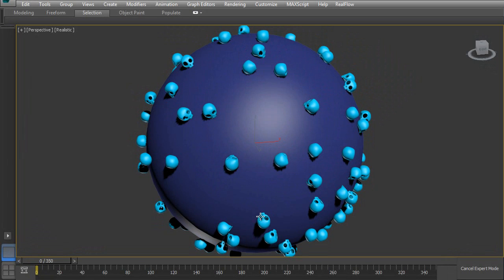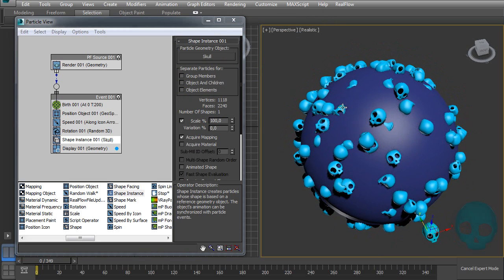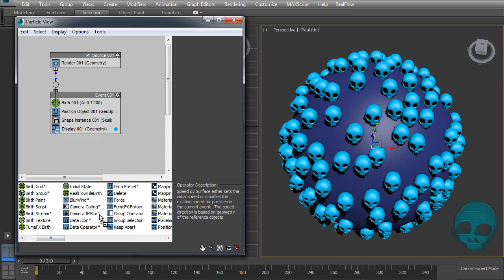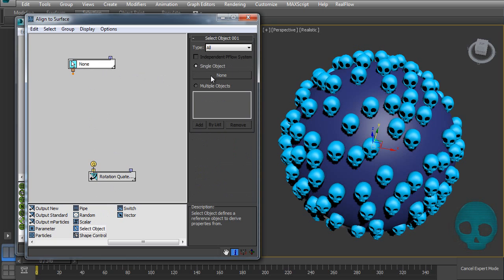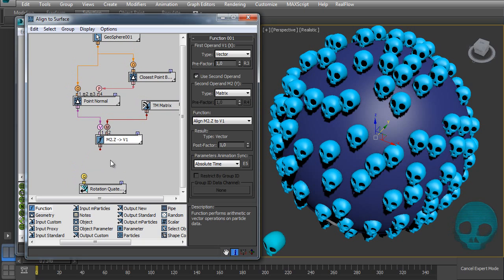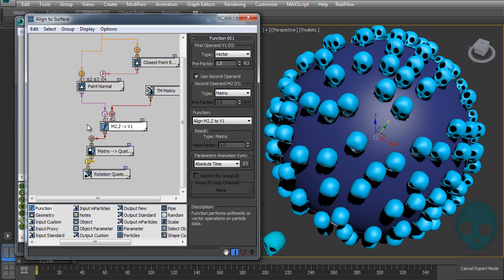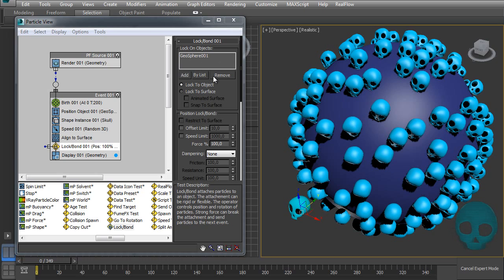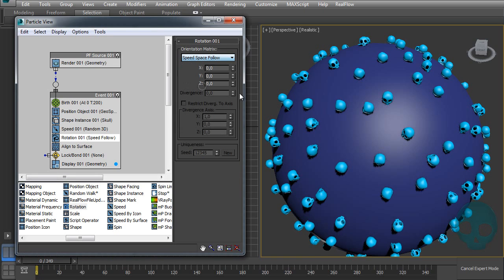Align Particles to Normal [Particle Flow Tutorial]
Align particles to an objects surface is something that I often need to do on Particle Flow. It's great to scatter particles around, like rocks, grass or even animated cars.
In addition we'll see how to make the particles slide freely over the object's surface, how to fix an issue on the Speed Space Follow and simulate intercollision using the Keep Apart Operator.

Project Files: goo.gl/74A7i8

Soundtrack: Memories - ProleteR
goo.gl/wLvhbH